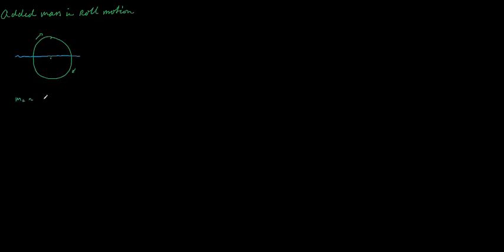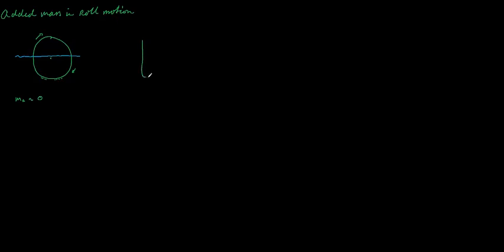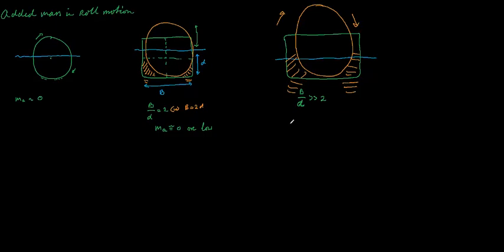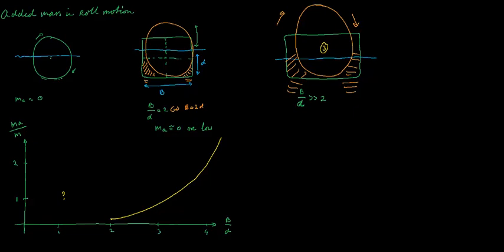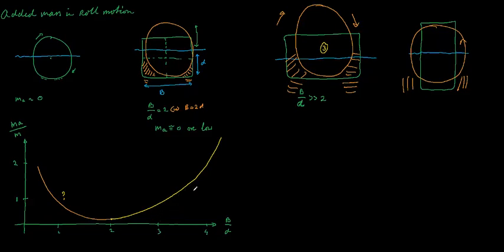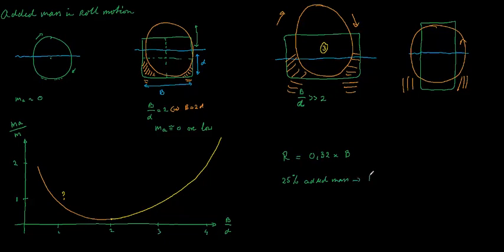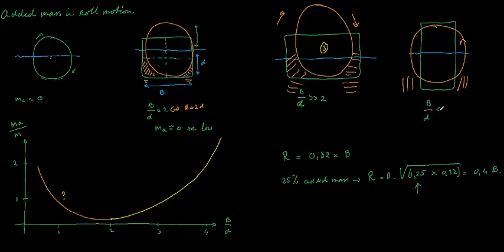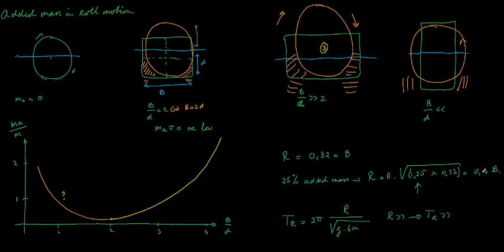SDY_added mass in roll motion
How to compensate for added mass in roll motion?